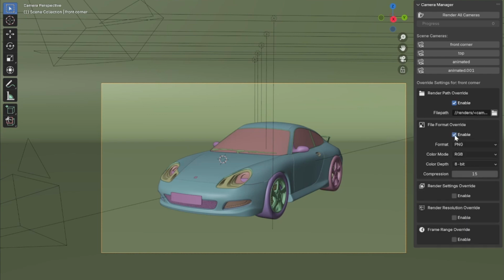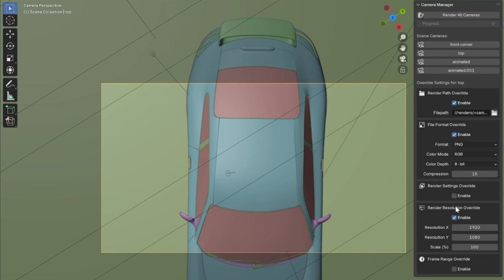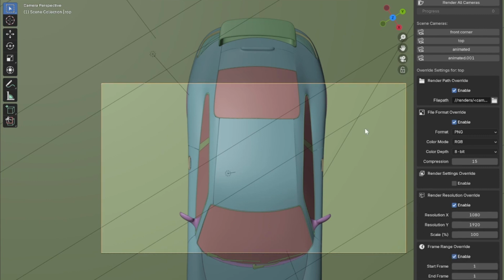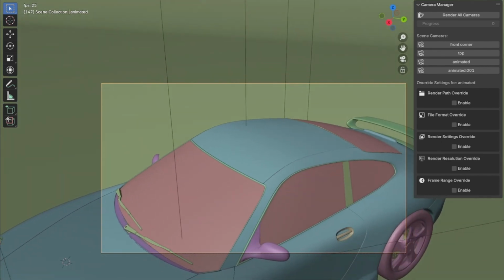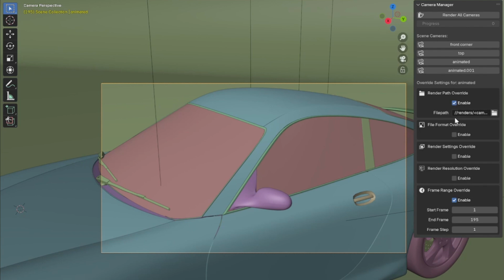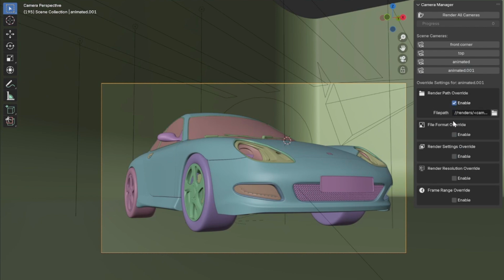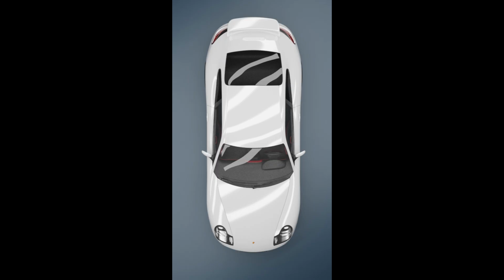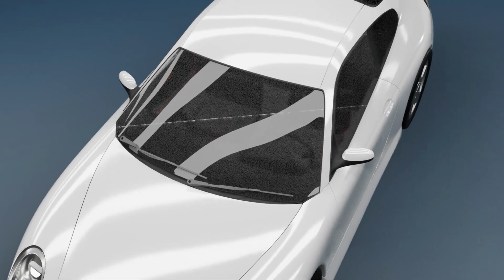Camera Render Settings : Blender Addon Tutorial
Hey this is my tutorial video for the addon I made for making things easier for 3D artists and animaors, please check the link and let me knowi f you have any suggestions!!!